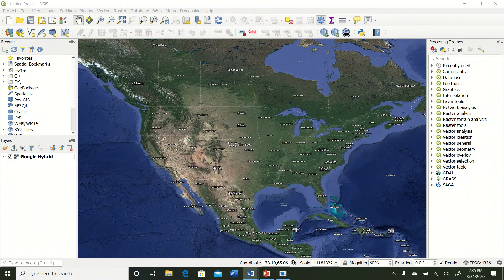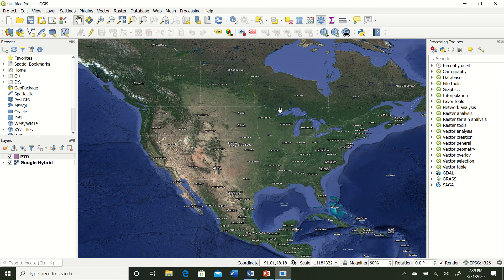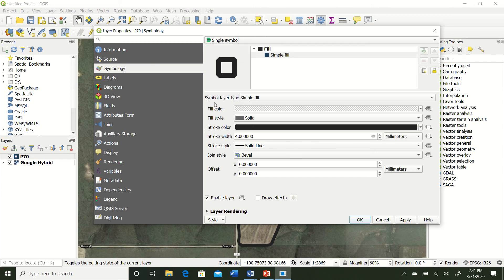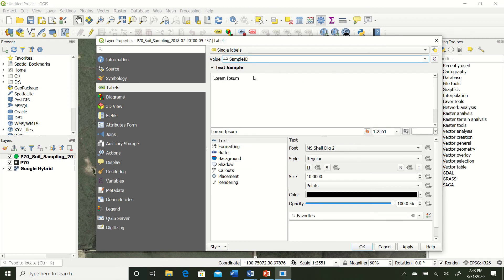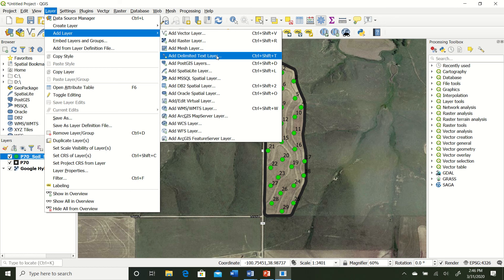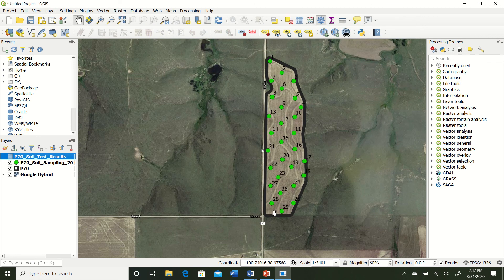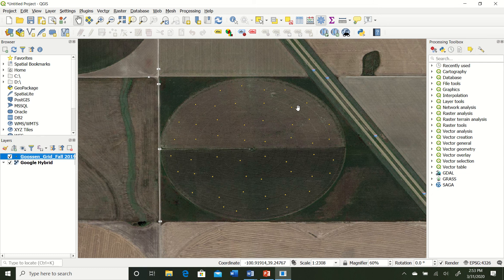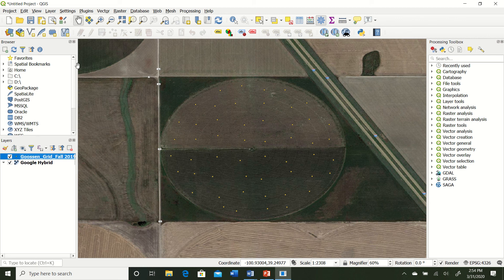QGIS: Displaying Shapefiles and Comma-Delimited Files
How to display shapefiles and comma-delimited files in QGIS.